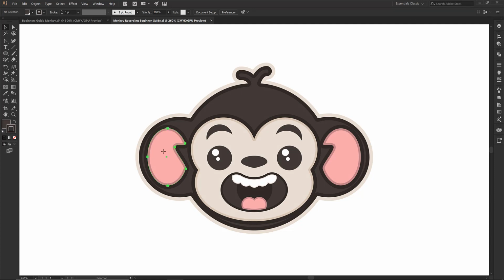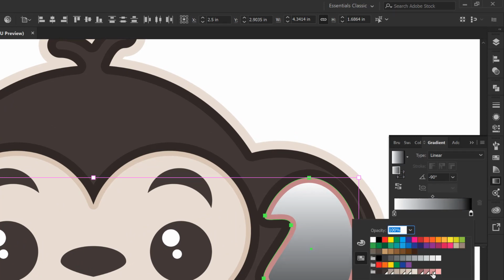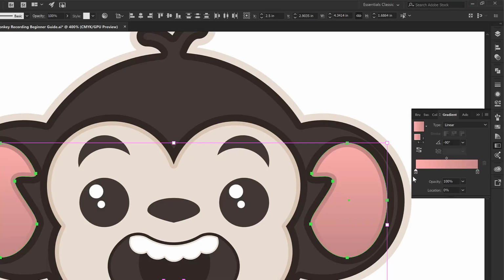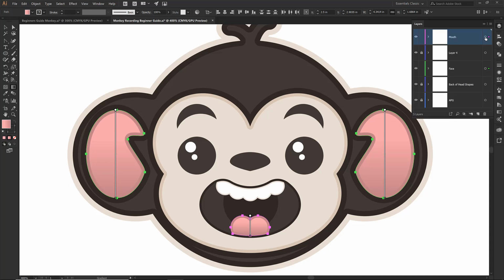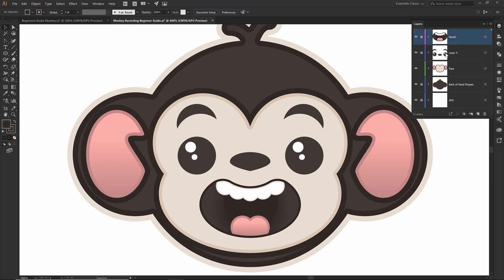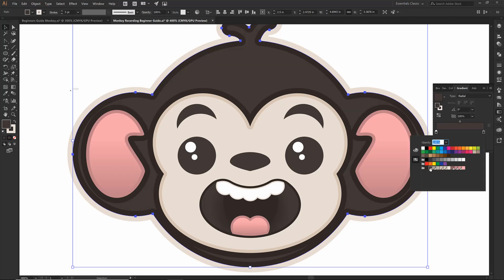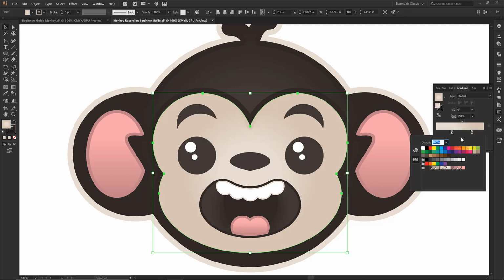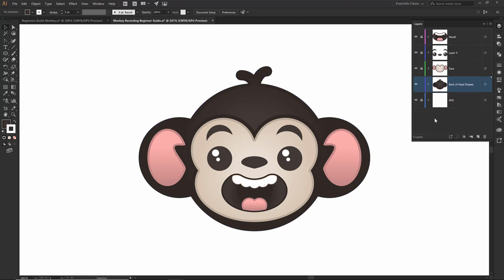Adobe Illustrator for Beginners Guide: How to Add Gradients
In this step-by-step Adobe Illustrator Tutorial, we will be using our Resource Image, Using Shapes, Align Panel, Pathfinder, Adding Color and Gradients. We will go nice and slow for brand new users of Adobe Illustrator so it is easy to follow along. I do recommend watching on a 2nd device. This prevents pausing and having to toggle back and forth on your computer.

*Download our (Updated) Brush Libraries, Halftone Fills, and BMP Textures to follow along or use with your own artwork in Adobe Illustrator.